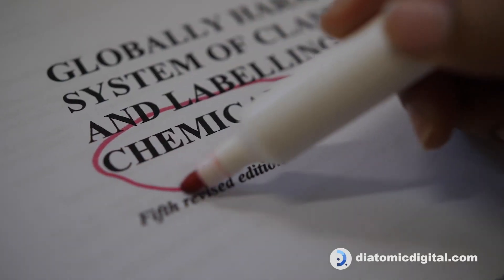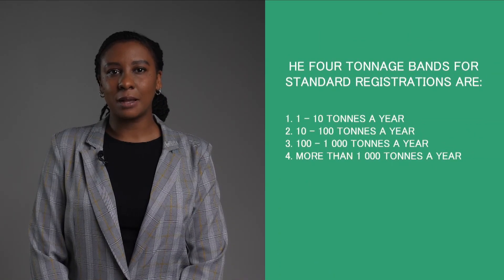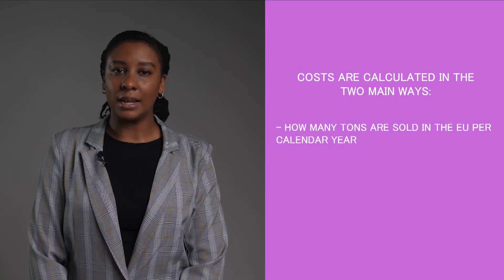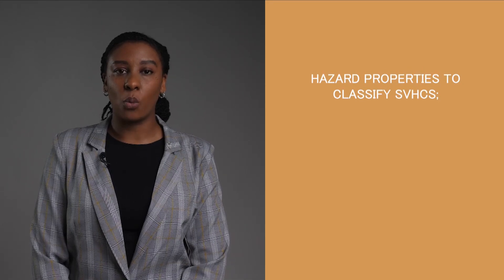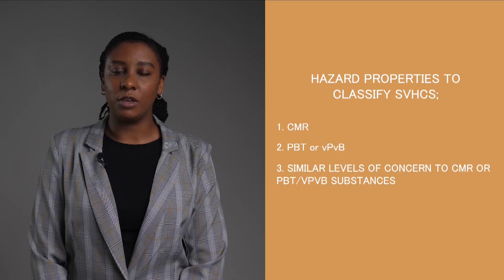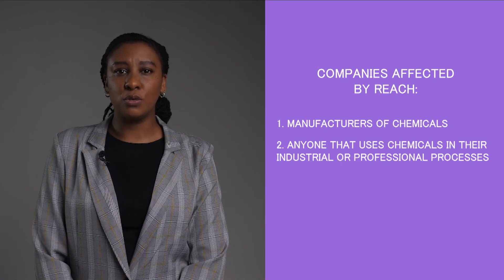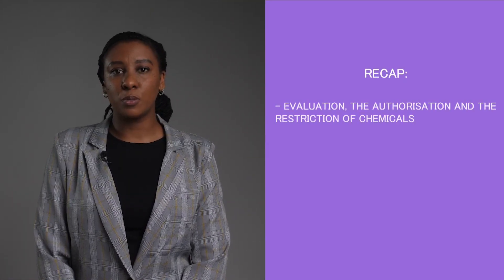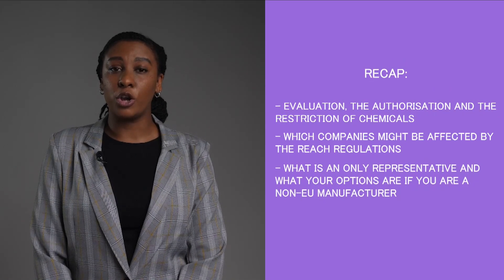REACH: Understanding Chemical Regulations for a Safer World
Looking to boost your global exports and sales as a manufacturer or distributor? Look no further than DIATOMIC Marketing and Compliance, the agency led by Martin Shein! to learn more and get in touch today.

The Regulation for Registration, Evaluation, Authorisation and Restriction of Chemicals, also known as REACH came into force on 1st June 2007.

REACH  was put into play to improve the previous EU legislative framework for chemicals and also to improve the protection of human health and the environment.

In essence, any chemical which you import to any country in the EU needs to comply with the REACH regulation.

The chemicals could be for example liquid or gas form, and may be active or not active.

This regulation doesn’t only apply to huge industrial processes but also to the chemicals which are used in our daily lives.

Like cleaning products or paints or in items such as clothing or furniture.

There is a lot of information which pertains to the REACH regulation.

But for the scope of this course we'll touch on the basics which you might need to know.

So, what is the significance of this regulation? How does it apply?

Well, to comply with this regulation, companies need to check and manage the risks involved with their products that contain or use chemicals.

They then need to DEMONSTRATE to the European Chemicals Agency, also known as ECHA, that they understand the risks. They will also be required to prove how the product can be safely used while also communicating the risk management measures to the downstream users.

Chemicals which are already regulated by other legislations, like medicines or radioactive substances, may be partially or completely exempted from the REACH requirements.

Now, let's look at the various processes under REACH.

The registration process applies to chemicals which are imported at amounts greater than 1 tonne a year (that is from the 1st January to the 31st December).

You’ll need to aggregate the volume of your substance as a substance on its own, in a mixture, and in a product intended to be released.

These substances will need to be registered, if it was not already registered by a different entity.

There may be cases where some of the ingredients of your substance might still be under review.

Like for example with our client MyAirShield, one of the active components in their product was still under review when we were trying to register the product.

We therefore had to register the product in each member state individually.

In order to register, you’ll be required to prepare a registration dossier. This is composed of a technical dossier and, where applicable, a chemical safety report if you manufacture or import more than 10 tonnes of a substance per year.

How much would this cost?

REACH calculates the price based on two main factors:
How many tonnes are sold in the EU per calendar year, and
The turnover of the company that is registering the substance.

The more tonnage and the larger the income of the company trying to register the substance, the more costly registration will be.

Next let's look at the EVALUATION process.

This process covers two areas:
Dossier evaluation and
Substance evaluation

The dossier evaluation is where ECHA checks that the registration dossiers contain information of chemicals required by the legislation applicable to your product.

The SUBSTANCE evaluation involves member states which evaluate the substances AFTER they have identified specific concerns.

So the evaluation phase involves an assessment phase where your testing proposals are examined, IF you are looking to do tests.

The whole point of this evaluation phase is to avoid unnecessary animal testing, especially when involving vertebrate animals.

You’ll need to wait for ECHA’s decision before you can perform any testing.

Now, let's look at the AUTHORISATION process.

Okay, so this process is to ensure that the risks related to substances of very high concern (also called SVHCs) are correctly controlled throughout their life cycle.

A substance can be classified as an SVHC if one or various hazardous properties are identified in it.

These hazardous components are:
Substances that meet the criteria for classification as carcinogenic, mutagenic or toxic for reproduction also called CMRs
Substances which are persistent, bioaccumulative and toxic (or PBT) or VERY persistent and VERY bioaccumulative (vPvB) according to REACH Annex 13
And 3 , substances on a case-by-case basis that cause an equivalent level of concern as a CMR or PBT/vPvB substance

If a substance is identified as an SVHC, it is included in what is called the Candidate list.
There are some immediate obligations for suppliers whose substances are on this list.